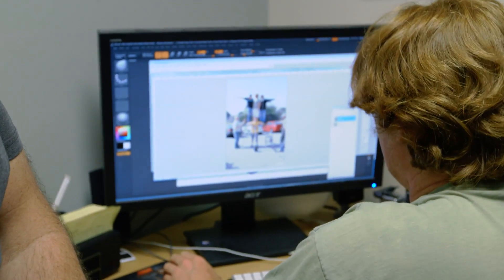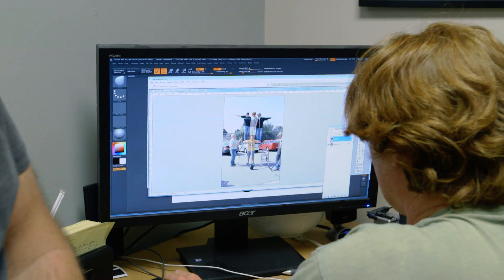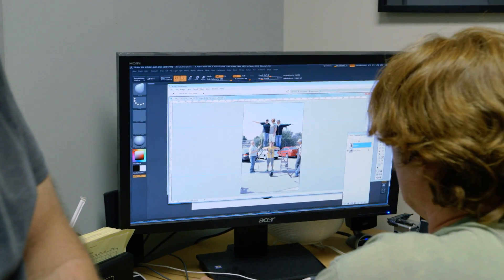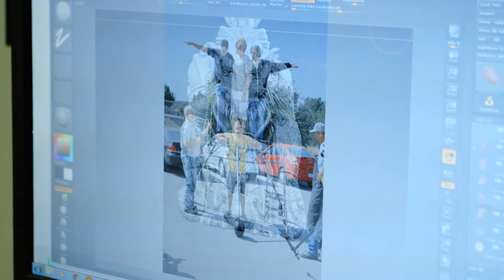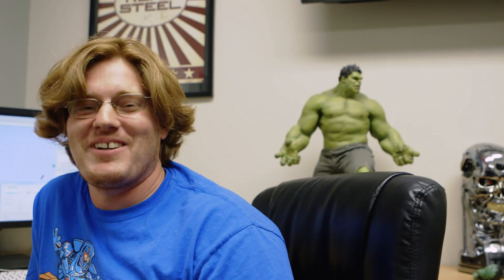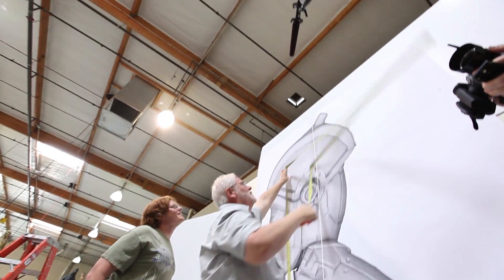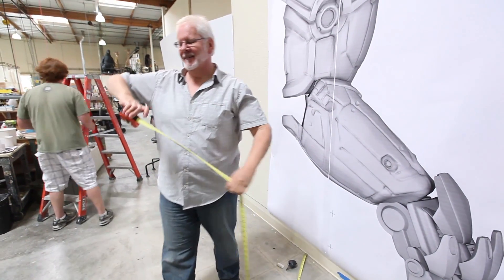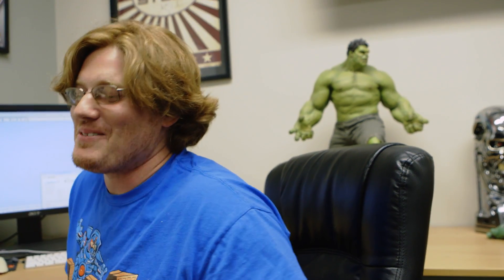How Do You Scale Up the Design of a Giant Creature?-WIRED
Designer Greg Smith walks us through the process of scaling up the massive beast to see how much volume is needed to create it.

HOW TO MAKE A GIANT CREATURE - The Webseries

Produced by Stan Winston School for WIRED in association with: Legacy Effects, Condé Nast Entertainment & Stratasys

Executive Producers: Matt Winston, Erich Grey Litoff

Producers: John Ales, David Sanger

Production Coordinators: Maggie Sayer, Teresa Loera

Camera Department: John Ales, Jake Borowski, Ben Saltzman, Peter Gould, Chris Trueman

Production Intern: Nick Norton

Post-Production:
Lead Editor: Damien Acker
Editor and Live Editorial Lead: Yukako Shimada
Editors: Peter Gould, Jacob Goodman
Assistant Editors: Jake Borowski, Ben Saltzman

Giant Creature LIVE Team:
Live Coordinator: Christopher Vaughan
Live Editorial: Yukako Shimada
Cameras: Jake Borowski, Peter Gould, Ben Saltzman
Sound: Chris Trueman
Giant Creature Live Assistant: Ryan Cultrera
Production Interns: Nick Norton, Marni Roberts

Social Media for SWSCA: Andy Franco

GIANT CREATURE CREATED BY LEGACY EFFECTS

Giant Creature Project Supervisor: Alan Scott

DESIGN: Jim Charmatz, Kourtney Coats, Darnell Isom, Scott Patton, Greg Smith
Won-Il Song, Bodin Sterba

RAPID-PROTOTYPING: Jason Lopes

ART DEPARTMENT: David Monzingo-Supervisor, Vance Hartwell, Trevor Hensley, Akihito Ikeda, Mark Killingsworth, Mark Maitre, Jason Matthews, Paul Mejias, Rob Ramsdell, Christopher Swift

FABRICATION DEPARTMENT: Dawn Dininger, Ted Haines, Bruce D. Mitchell, Tracey Roberts, Amy Whetsel

PAINTERS: John Cherevka, Erick De La Vega, Jamie S. Grove, Derek Rosengrant

MODEL DEPARTMENT: David Merritt-Supervisor, Brian Claus, Ken Cornett, Alan Garber, Jesse Gee, James Springham

MECHANICAL DEPARTMENT: Peter Weir Clarke, David Covarrubias, Rich Haugen, Seth Hays, Russ Herpich, Hiroshi 'Kan' Ikeuchi, Jeff Jingle, Jim Kundig,
Richard Landon, Lon Muckey, Brian Namanny, Hannah Wilk

ELECTRONICS DEPARTMENT: Rodrick Khachatoorian, Greg Keto

MOLD DEPARTMENT: Damian Fisher-Supervisor, Javier Contreras, Tony Contreras, Lou Diaz, Jeff L. Deist, Chris Grossnickle, Clay Martinez, Jacob Roanhaus, Frank Ryberg, Jaime Siska, Gary Yee

FOAM DEPARTMENT: Cory Czekaj-Supervisor, Ken Culver, Jacob Roanhaus

HAIR DEPARTMENT: Connie Grayson Criswell

3D PRINTING BY STRATASYS: Terry Hoppe, Bonnie Meyer Darren Perry, Isaac Damhoff, Michael Block, Jay Beversdorf, Kevin Nerem, Mac Cameron, Paul Merrill, Dan Wahtera, Jamal Muhammad, Bill Morrow, J Consuelo Mendez

RANCHO CA OFFICE UNDER TERRY HOPPE: Steve Gibson, Mark Bashor, Patrick Brault

BILLERICA OFFICE UNDER TERRY HOPPE: Leslie Frost

ADDITIONAL STRATASYS STAFF: Jessica Songetay, James Berlin, Chris Cates, Dustin Kloempken, Cathleen Kadletz, Marc Downie, Ryan Litman, Daryl Baumgartner

Maggie Bloomer, Kim Clark, Fred Fehrmann, Emile Gagne, Carol Goans, Juan Gomez, Talia Harvey, Kaitlin Hardy, Allison LeSaffre, Kate Maloney, Chris McMullen, Abby Roy

Marc Florestant-3D Artist, Leon Tyler, Radu Nicolau, Matt Banyard, Gareth Upton, Mike Harris, Brian Morales, Cheena Jain, Patrick Aluise

FOAM MILLING BY ALCHYMIA: Alfred Kuan

Dan Snow, Tom Boykin

SPECIAL THANKS: John Rosengrant, Shane Mahan, Lindsay MacGowan

New Deal Studios: Shannon Gans, Matthew Gratzner, Ian Hunter